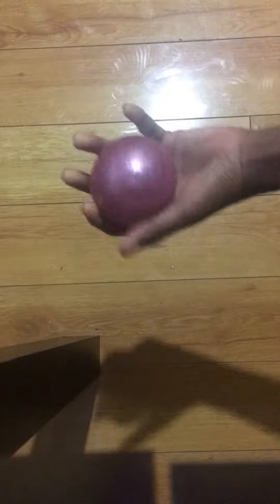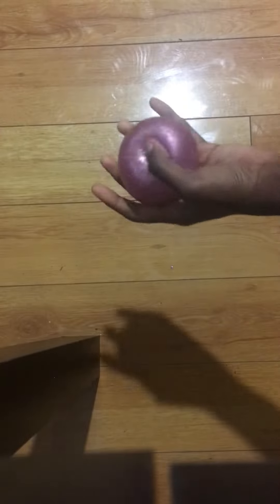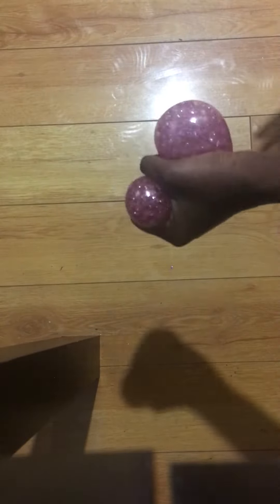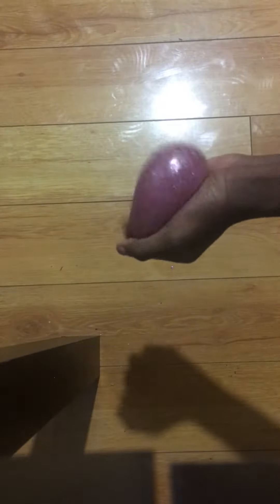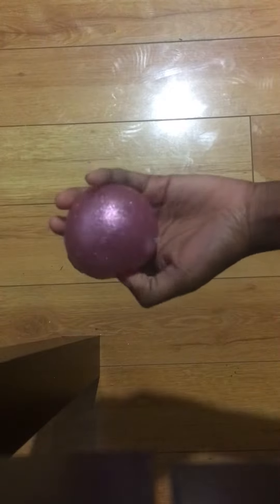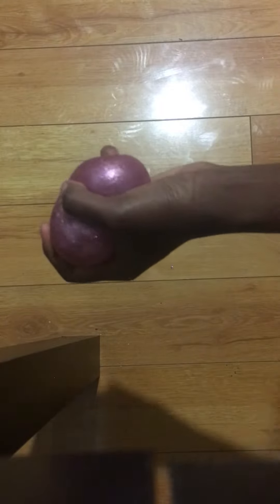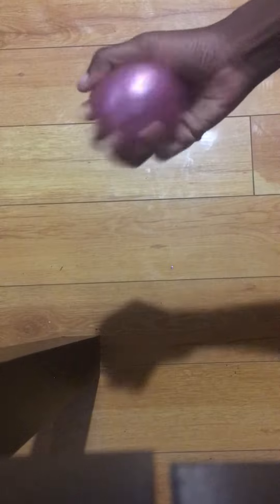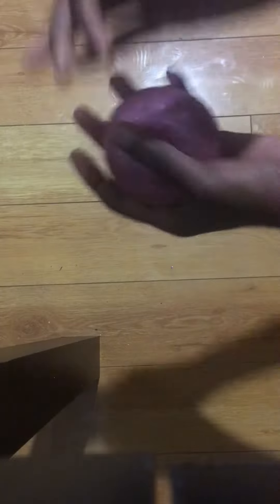Fidget from giant Tiger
Fidgets from giant Tiger